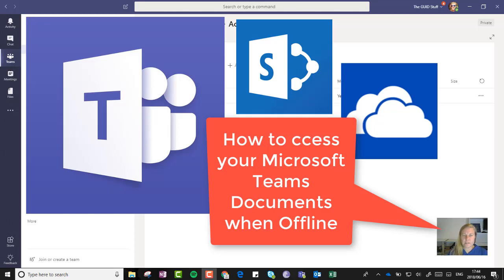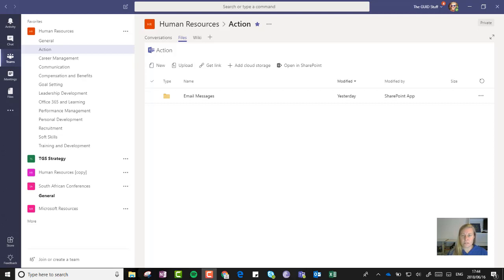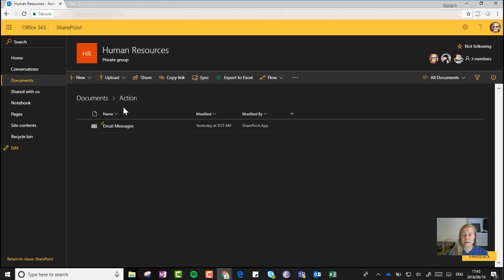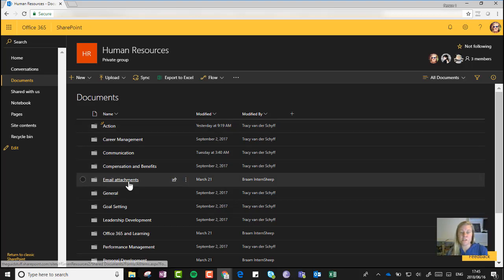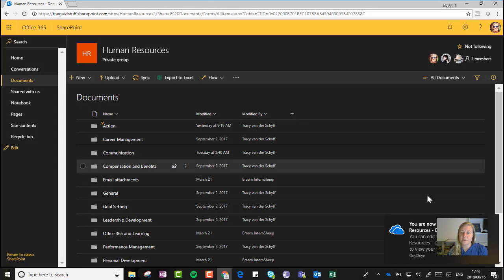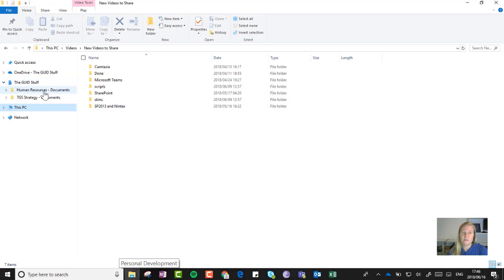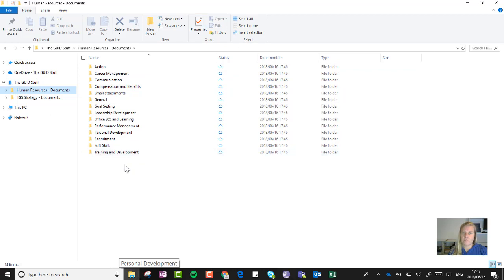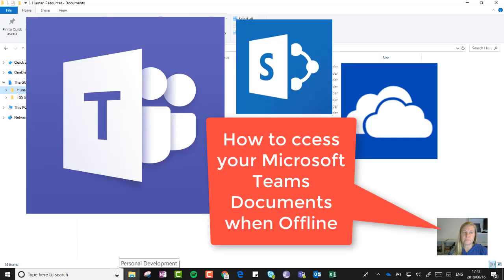Microsoft365 Day 265: How to access your MicrosoftTeams files offline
So Microsoft Teams is GREAT! You might want to access those documents when you're not online, so what can we do about this. It's much easier than you might think - open the SharePoint Library in the background and sync it. Voila!!